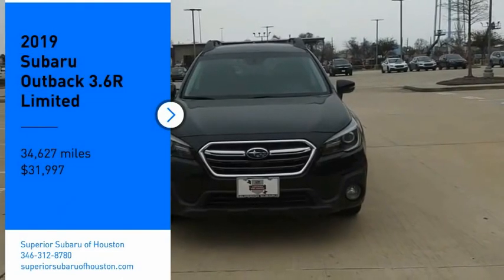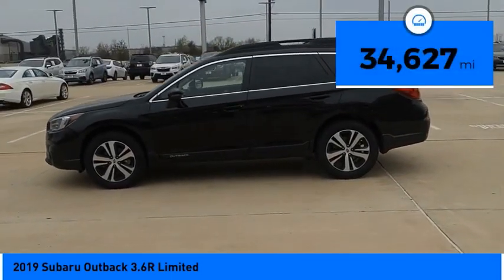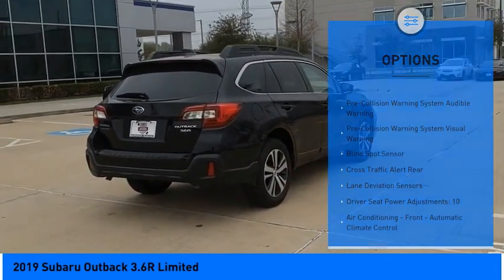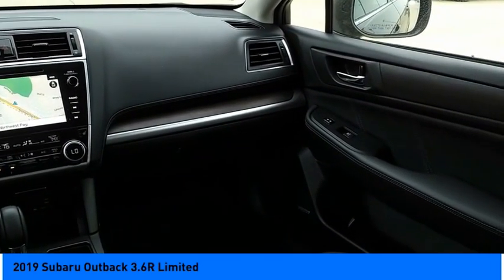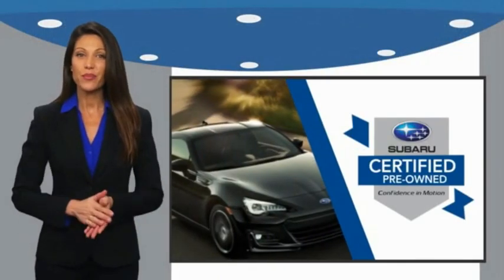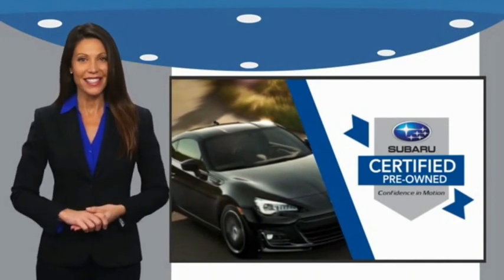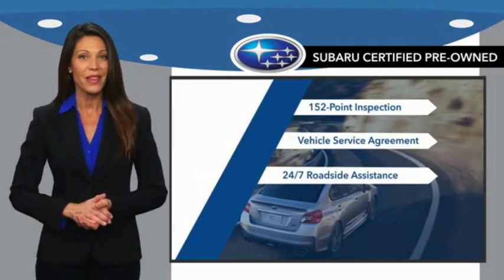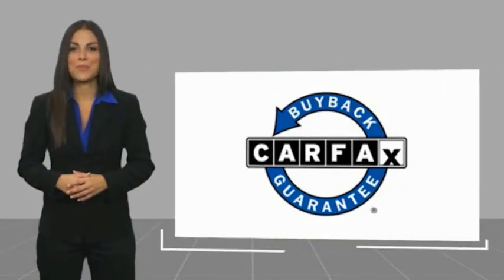2019 Subaru Outback Jersey Village TX P2659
2019 Subaru Outback 3.6R Limited

Grab a great deal on this good-looking 2019 Subaru Outback 3.6R while we have it. Spacious yet easy to maneuver, its tremendous CVT Lineartronic and its strong 3.6L Boxer H6 DOHC 24V engine have lots of personality for a bargain price. It comes equipped with these options: Fully Detailed, Aluminum Alloy Wheels, Backup Camera, Convenience Package, Convenience Plus Package, Driver Assistance Package, Leather Seats, Limited Package, All-Weather Floor Liners, Auto-Dimming Rear View Compass Mirror w/HomeLink, harman/kardon Surround Sound Speaker System, High Beam Assist (HBA), LED Steering Responsive Headlights, Map & Dome Lights LED Upgrade, Moonroof & Navigation & HBA & RAB & LED SRH, Navigation System, Popular Package #2, Power Moonroof Package, Radio: Subaru STARLINK 8.0 Multimedia Nav System, Rear Bumper Cover, Rear Seat Back Protector, Reverse Automatic Braking (RAB), Smartphone Integration, Splash Guards, Vehicle Information Display. CARFAX One-Owner. Clean CARFAX. Odometer is 10967 miles below market average! 20/27 City/Highway MPG Certified. Subaru Certified Pre-Owned Details: * Warranty Deductible: $0 * Transferable Warranty * Roadside Assistance * SiriusXM 3-Month trial subscription, $500 Owner Loyalty coupon & 1 year trial subscription to STARLINK * Vehicle History * Powertrain Limited Warranty: 84 Month/100,000 Mile (whichever comes first) from original in-service date * 152 Point Inspection Awards: * ALG Residual Value Awards, Residual Value Awards * 2019 KBB.com 10 Best All-Wheel-Drive Vehicles Under $30,000 * 2019 KBB.com 10 Most Comfortable Cars Under $30,000 * 2019 KBB.com Best Resale Value Awards * 2019 KBB.com Brand Image Awards * 2019 KBB.com 5-Year Cost to Own Awards Youve done your research to find the perfect vehicle youve been hunting for, so call us at or stop by Superior Subaru of Houston at 17100 Northwest Freeway Jersey Village, TX 77040 soon to test drive this beautiful Subaru Outback. Note: While every r